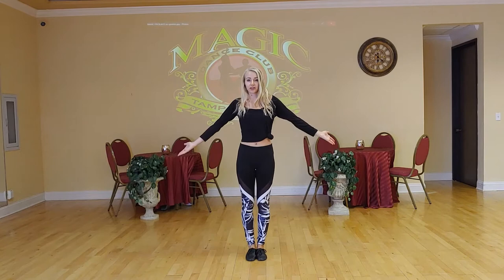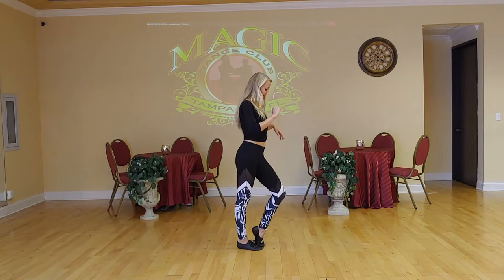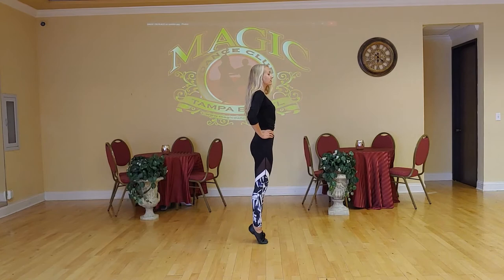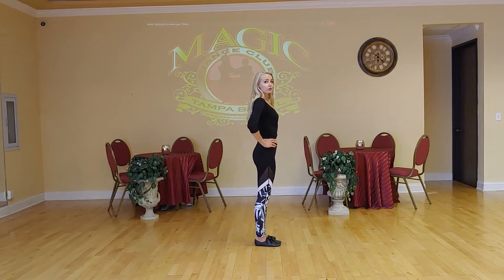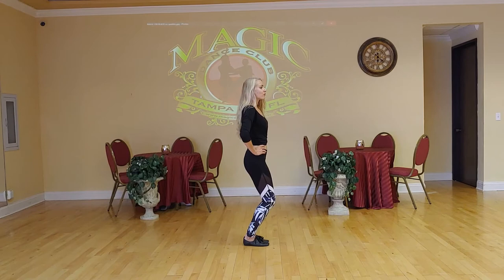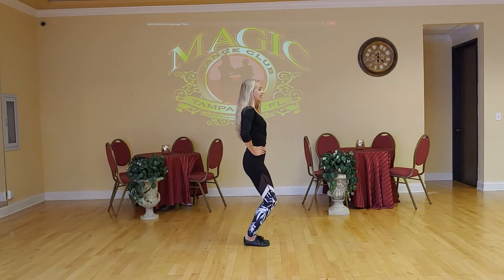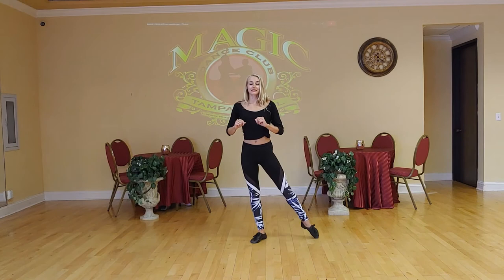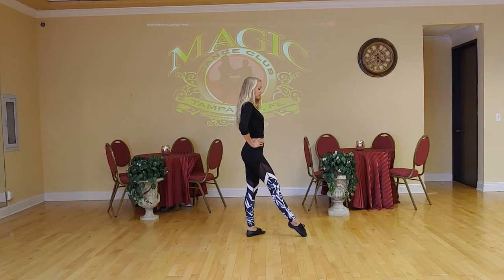Online Ballroom Dance Class #12 - Warm up exercises for your feet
Due to the COVID-19 situation and "safer at home" order, we decided to help our students get their daily exercise and practice their dance moves at home!
Follow our Facebook page to get more information about our Live Dance Classes:

Magic Dance Club
Ballroom Dance Studio
2100 East Bay Dr., Largo Florida